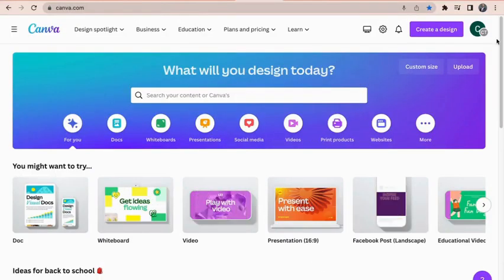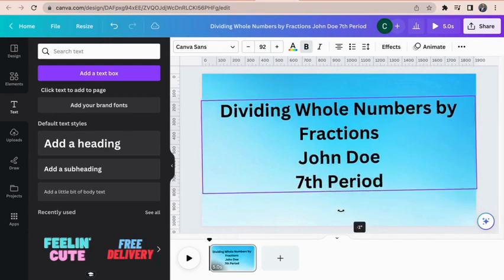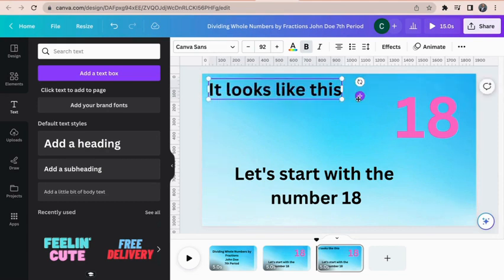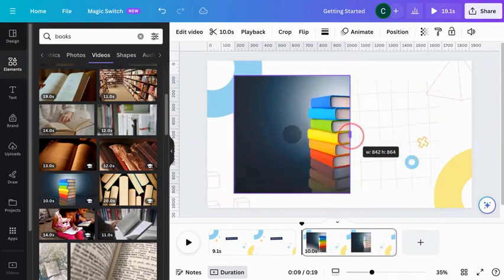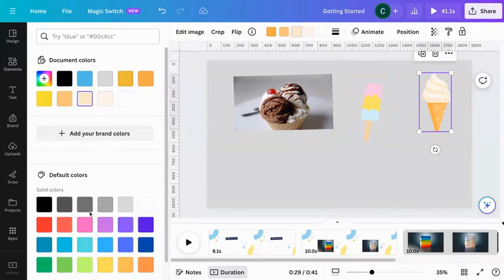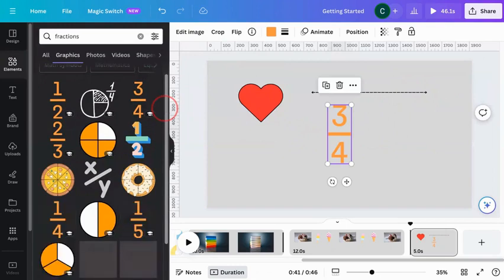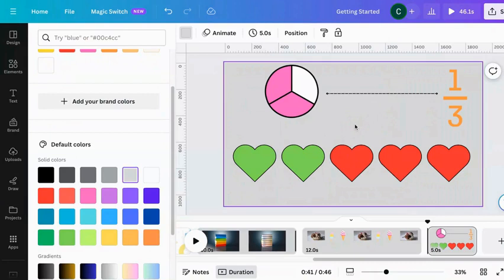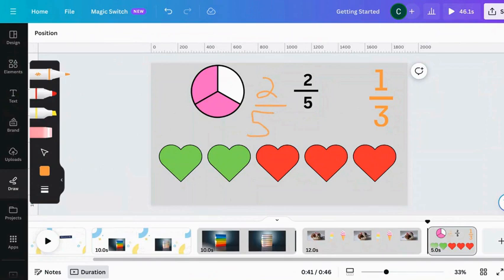Solving Ratio Problems Using a Tape Diagram|Video Project for Students Step by Step Guide w/ Canva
This student-centered video project transforms how students show when they know when solving ratio problems using a tape diagram.  This isn't just another math assignment on ratios; it's an activity that empowers students with the skills they need for the 21st century!

⦿Student Empowerment: This allows you to provide an immersive learning experience where students take the lead. By visualizing and solving ratio problems through tape diagrams in this video project, they not only demonstrate their understanding but also take ownership of their learning journey.
⦿Skill Development: This project is where math meets creativity, critical thinking, and digital media skills. We're blending essential math concepts with the career readiness skills every student needs for the future.
⦿Easy-to-Follow Tutorial: No need to be a tech wizard! I follow up with a step-by-step tutorial on how students can use a simple tool like Canva to bring their math problems to life.  This ensures a smooth and enjoyable learning experience for both you and your students.
⦿Connecting Math to the Real World: This makes math meaningful and relevant for students because video is a part of youth culture.
The Perfect Summative Assessment: Looking for an engaging way to conclude your unit? This video project is an ideal summative assessment that checks for understanding in a unique and engaging manner.